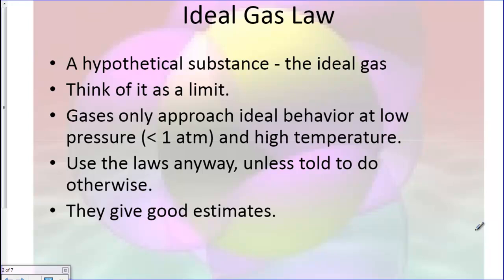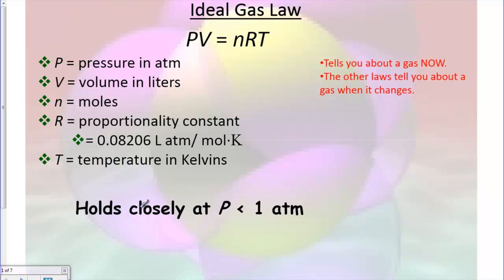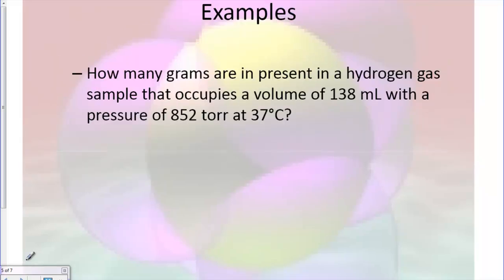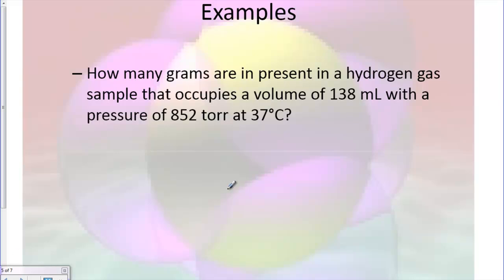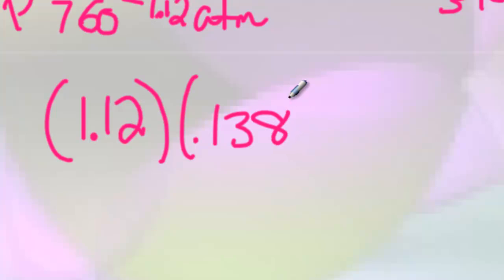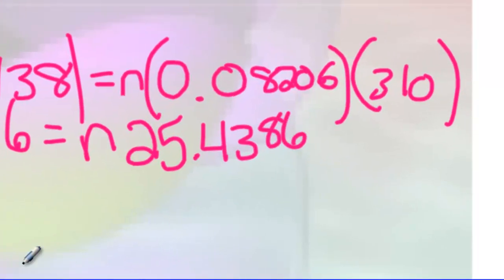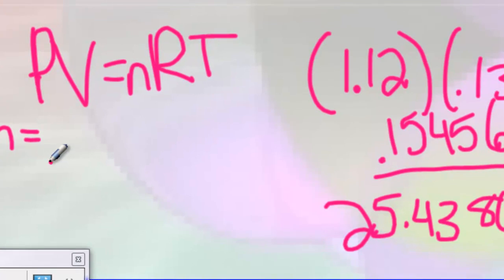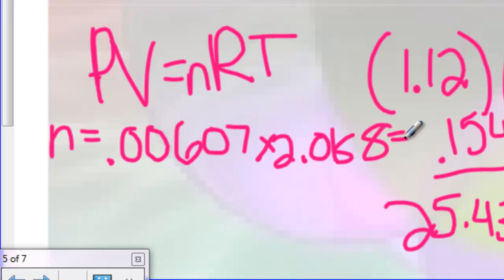Ideal Gas Law for Honors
This podcast covers the Ideal gas law for Honors Chemistry. --Portwood